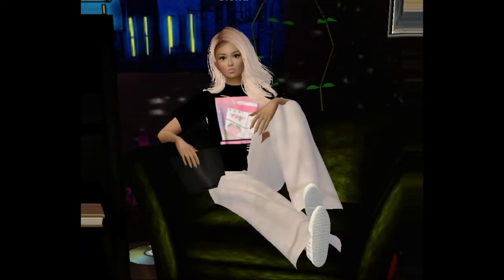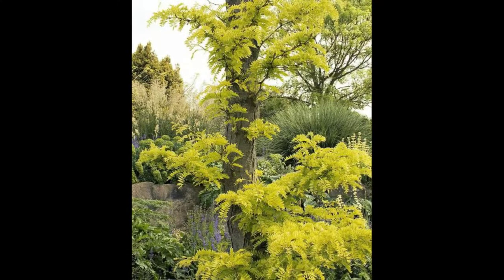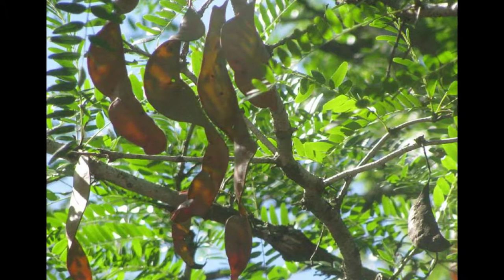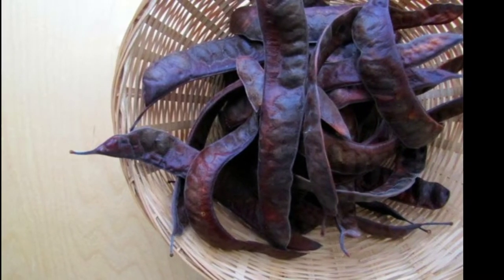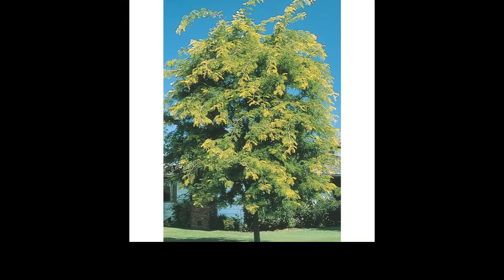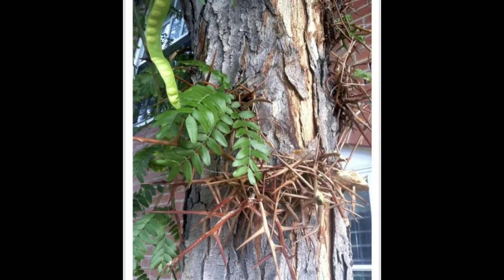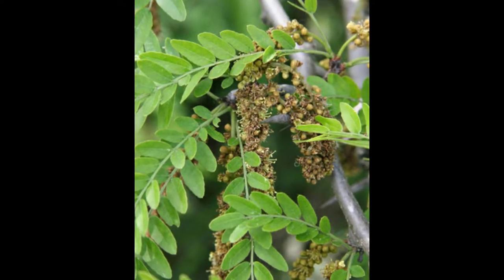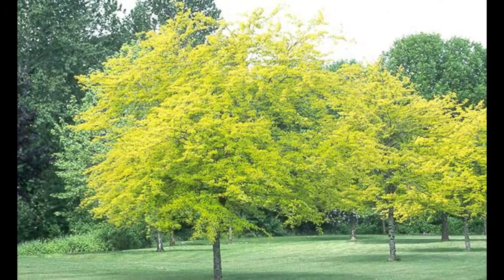Honey Locust Trees 101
Informative and Educational Video